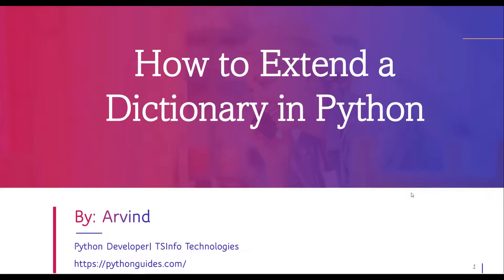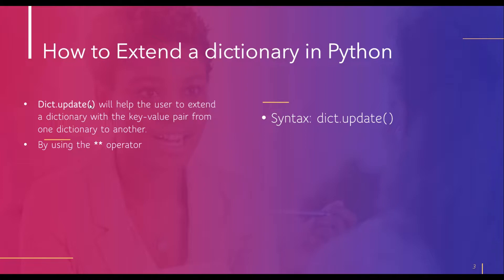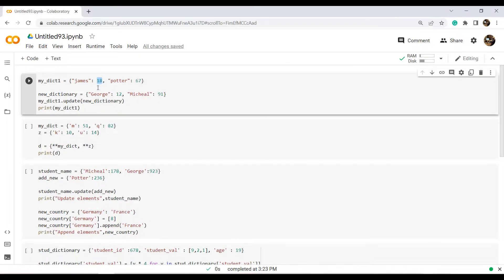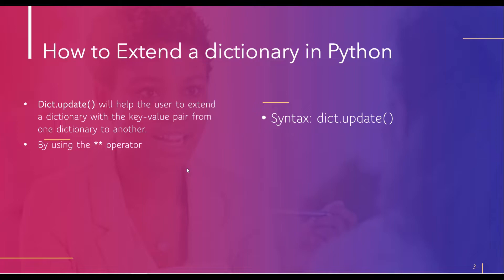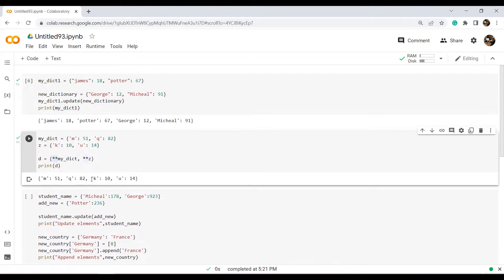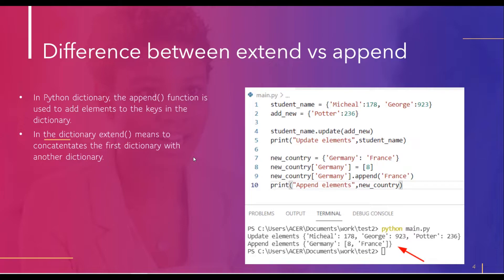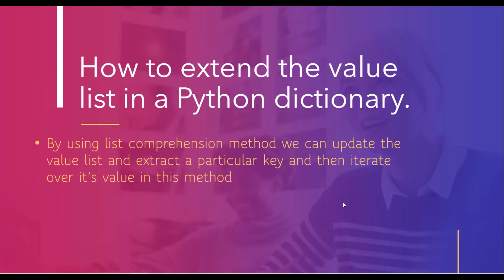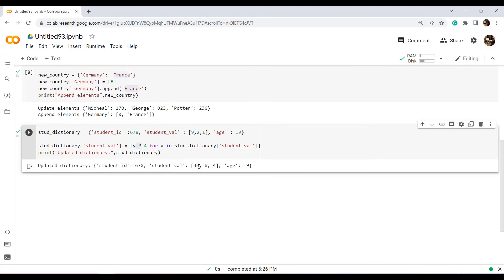How to extend a Dictionary in Python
In this Python tutorial, I will discuss How to extend a Dictionary in Python and also discuss the syntax related to how to extend a dictionary in Python.
Additionally, I have covered:
1. Difference between extend vs append in Python
2. How to extend the value list in a Python Dictionary

Time Stamp:
0:00- Introduction
0:37- How to extend a Dictionary in Python.
2:18- How to extend a Dictionary in Python by using the update() method
3:26- Difference between extend vs append in Python
5:10- How to extend the value list in a Python Dictionary
You can check out a complete tutorial and get the sample code from, How to extend a dictionary in Python: